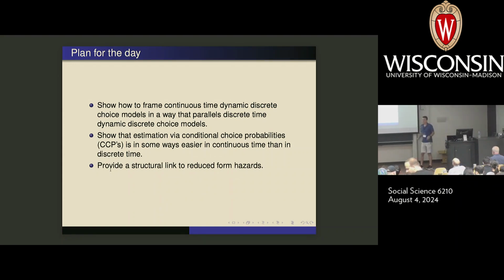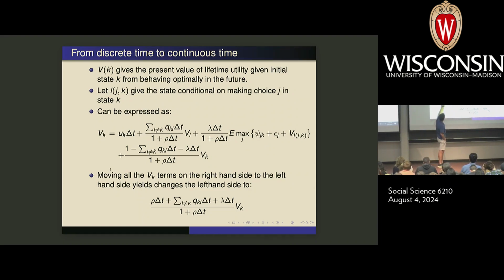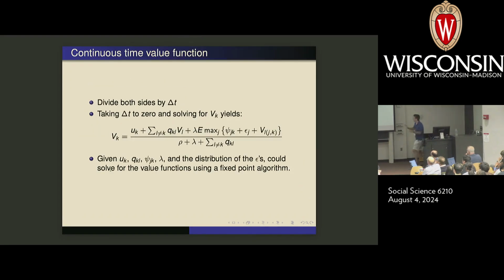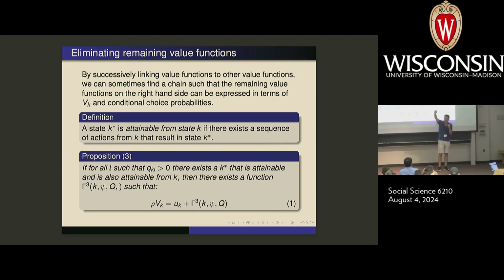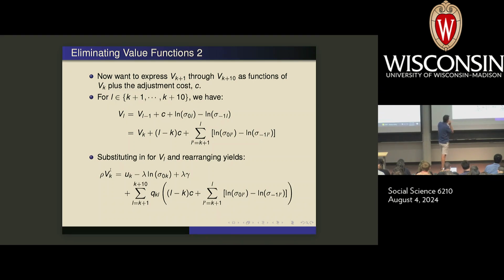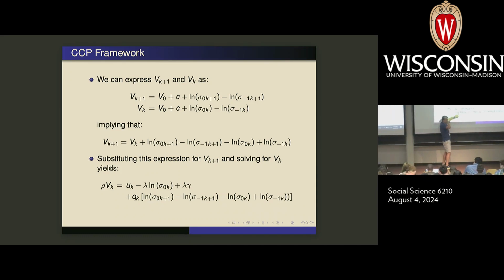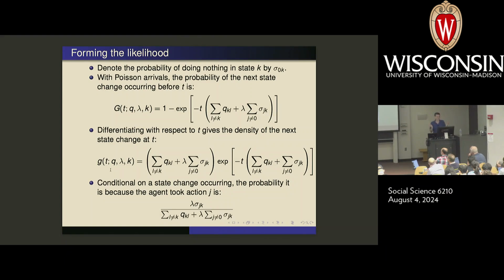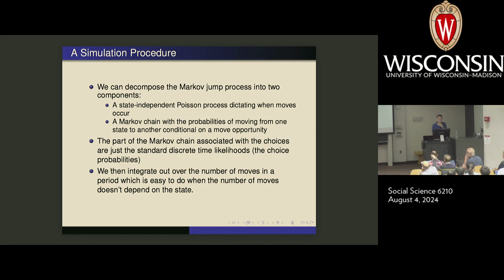DSE2024 Lecture 4 by Peter Arcidiacono: Estimating continuous time models with CCP